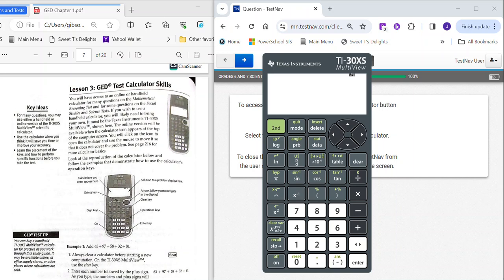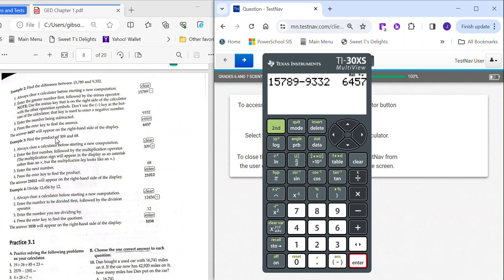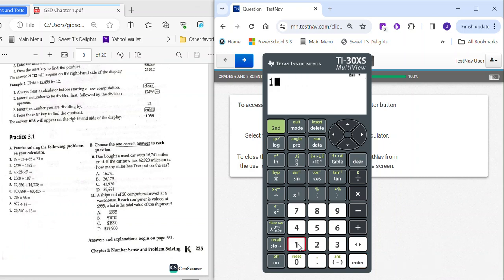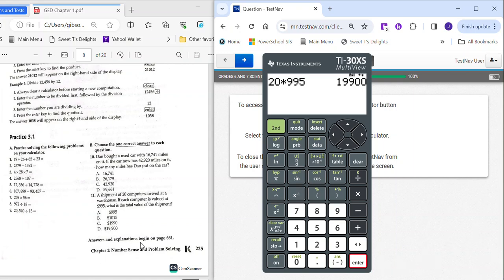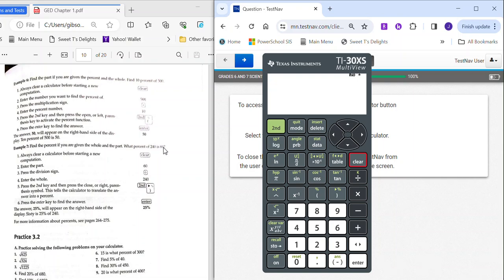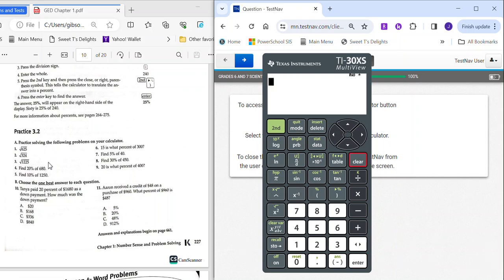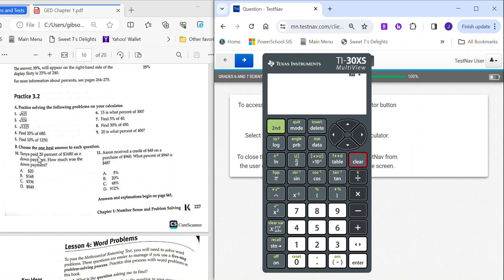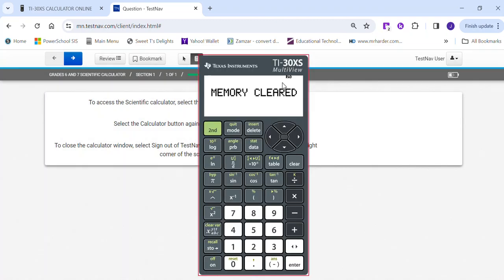Chapter 1 Lesson 3 and Practice